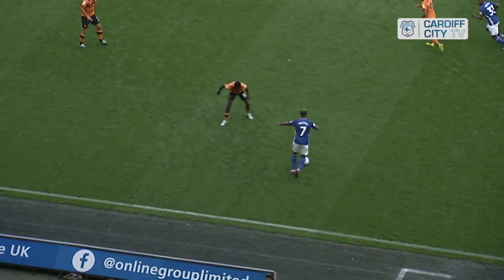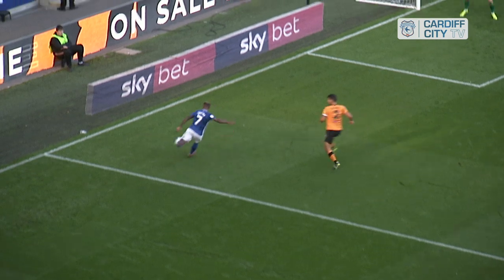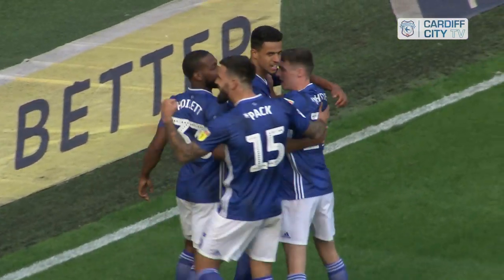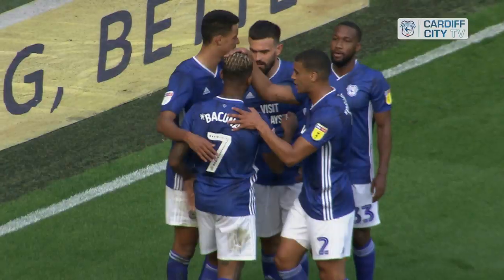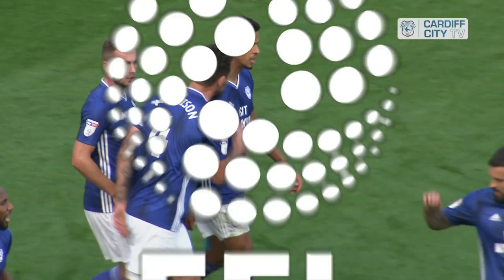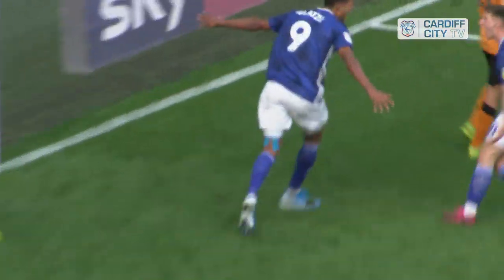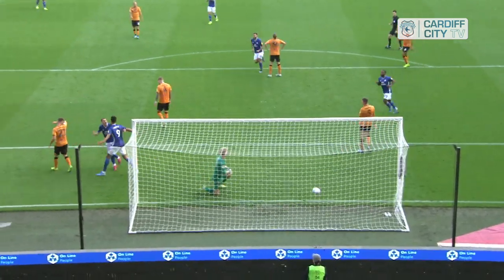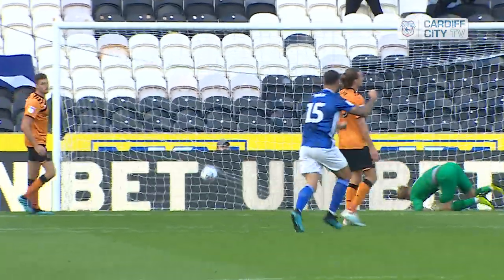ROBERT GLATZEL GOAL v HULL CITY